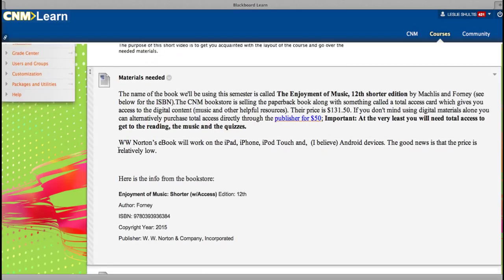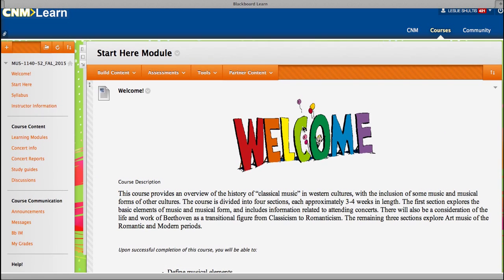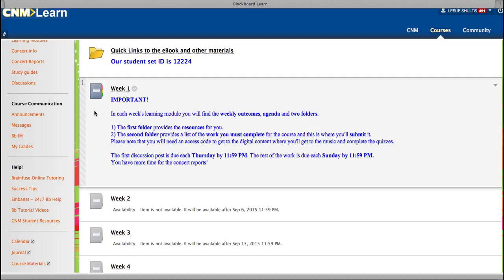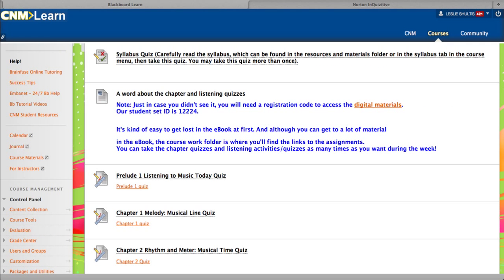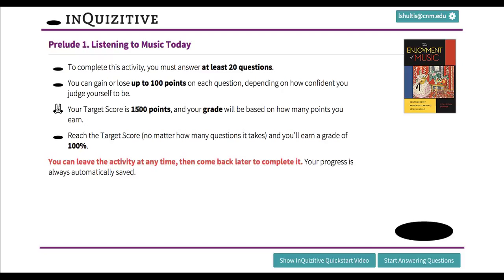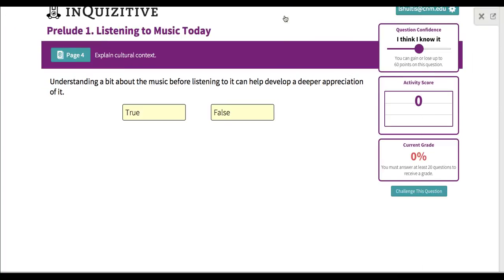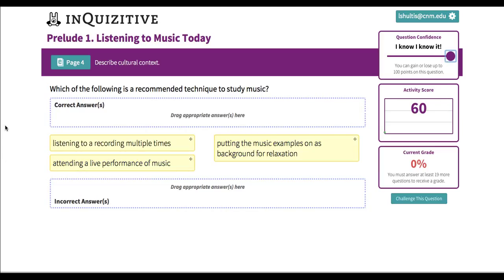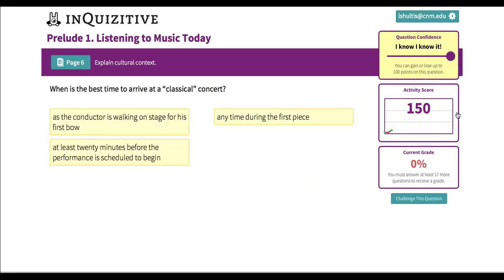Mus 1140 Getting Started.mp4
Mus 1140 Getting Started